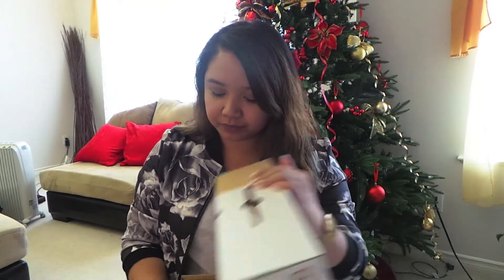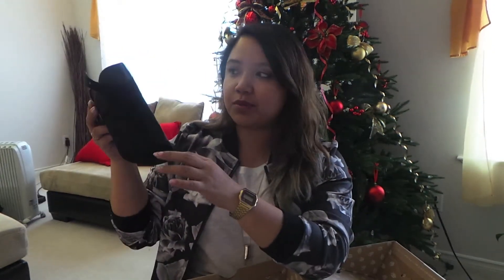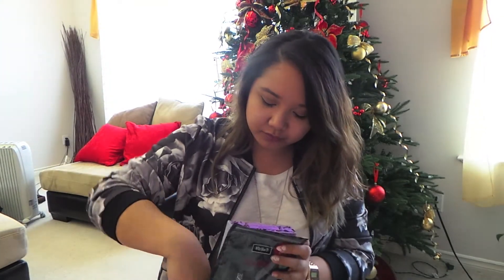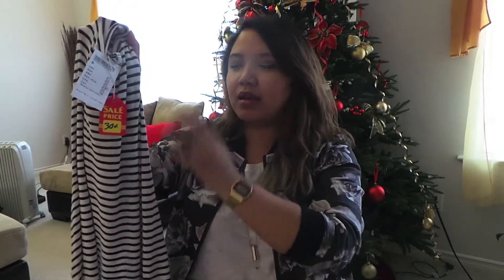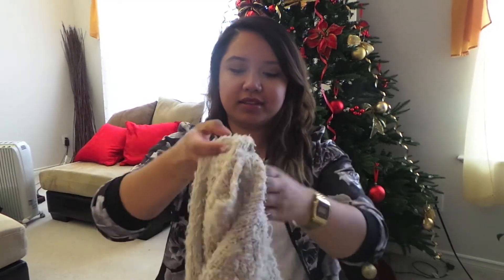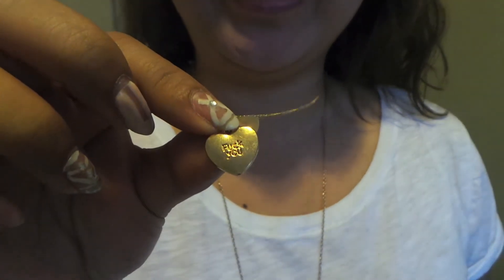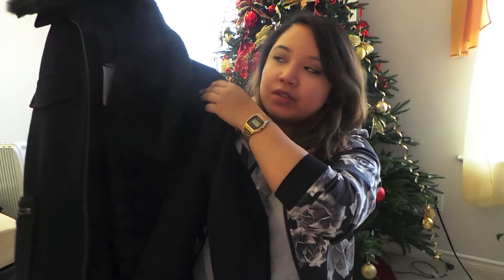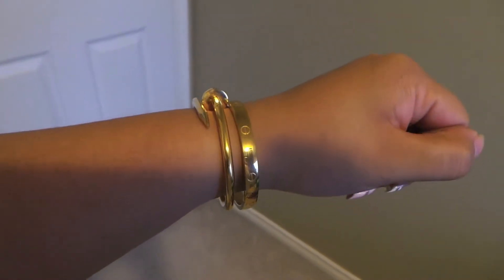Black Friday Try On Haul: Brandy, Topshop, Naked on the Run & More | Kayla Capiendo!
Thumbs up for hauls, especially Black Friday! Click down for more info!

Even though its suuuper late, I wanted you guys to see my black friday haul because I loved all the things I got, and was surprised to get such good black friday deals even in Canada lol.

On Me:
Bomber jacket: Missguided
Shirt: H&M
Necklace: Garage Clothing
Watch: Casio - American Apparel
Leggings: Lululemon

Sorry for the weird lighting every now and then, I didn't realize it until after I was done filming!

I'd love to follow back or sub back anyone who lets me know they've followed/subbed!